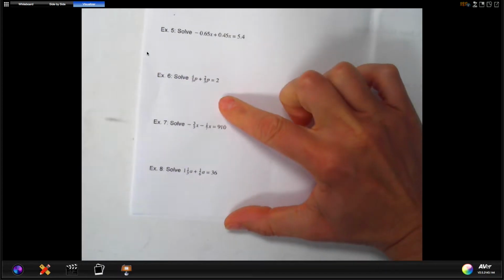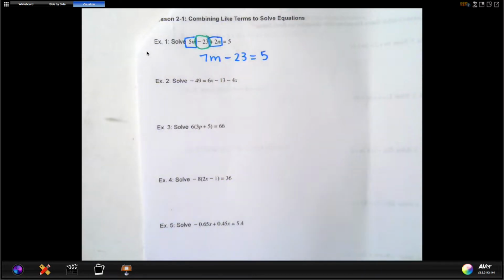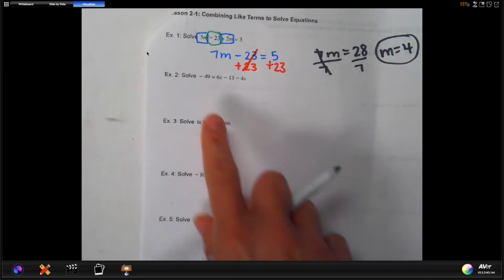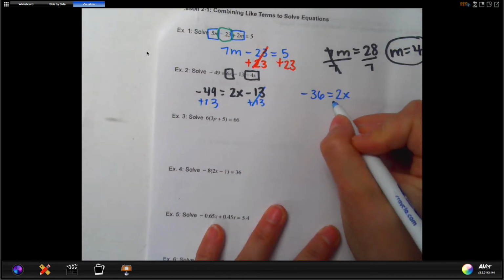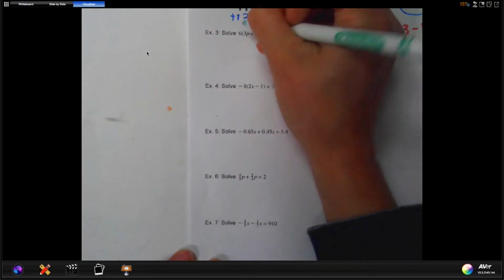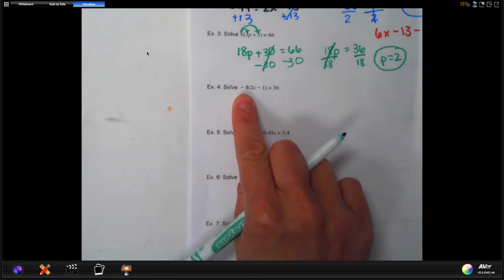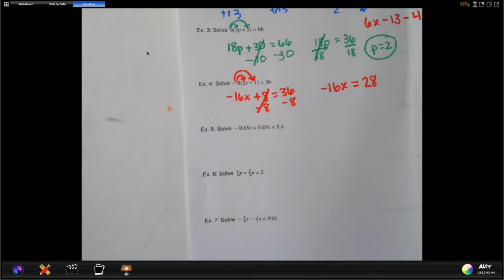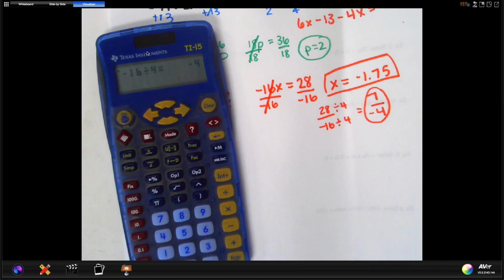2-1 Notes: Combining like terms to solve eq's part 1